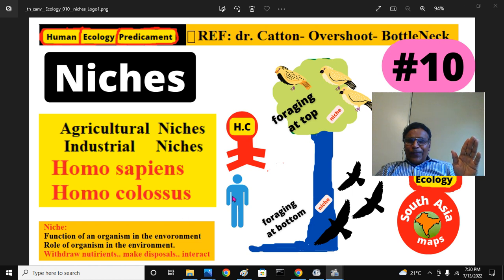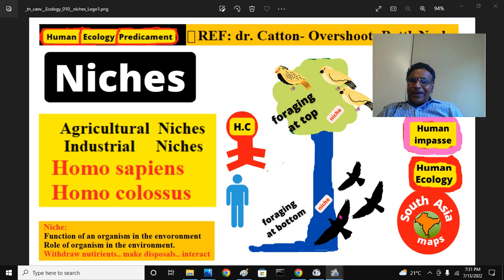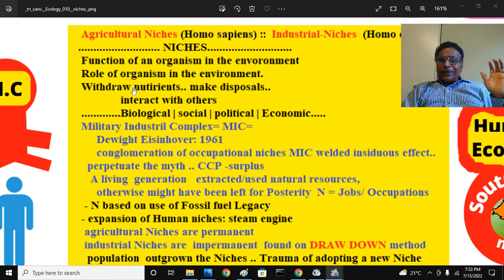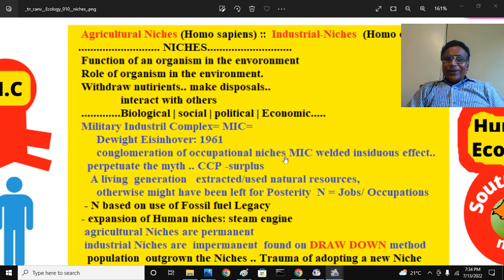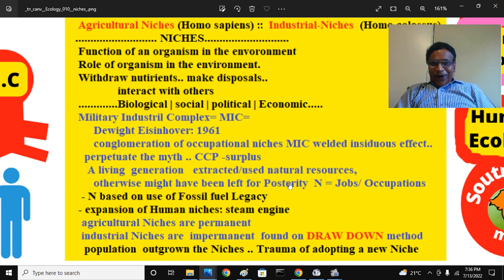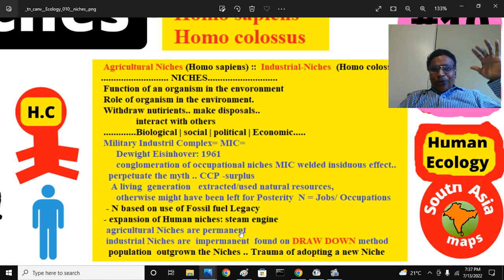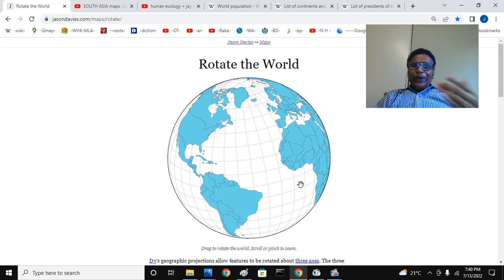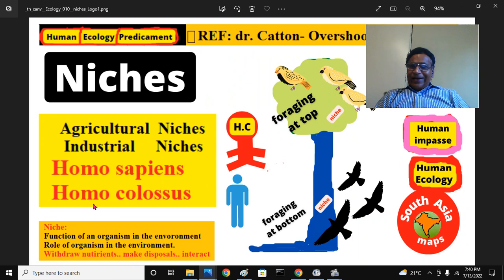Human Ecology: #10: Niches: Ecological, Social, Economic , Political || Catton Overshoot: Jay Reddy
Various  Niches : Permanent  vs Temporary Niches